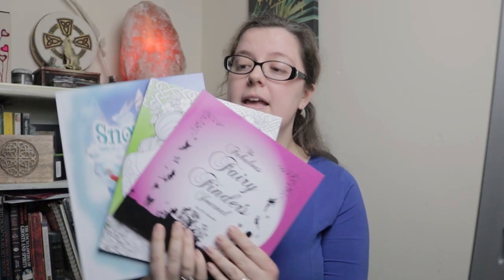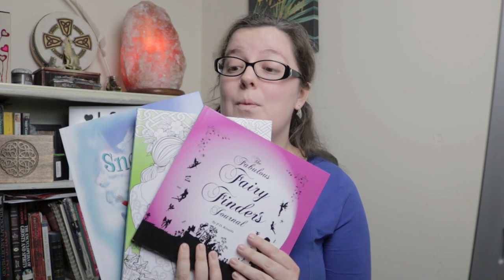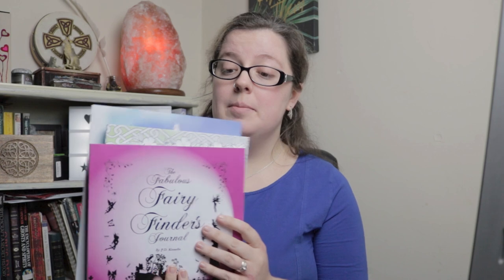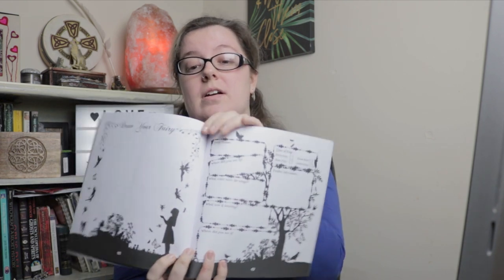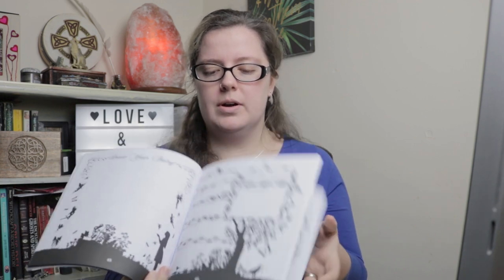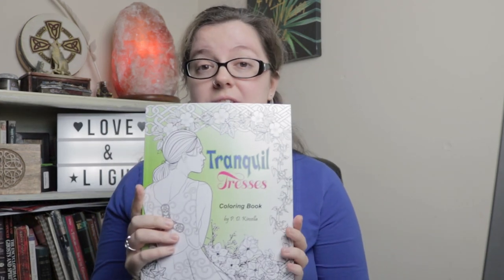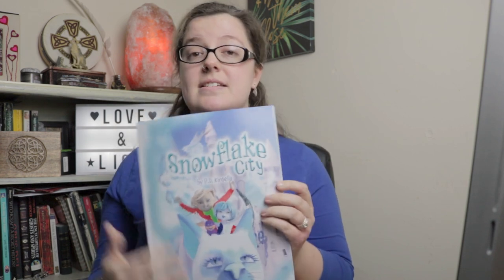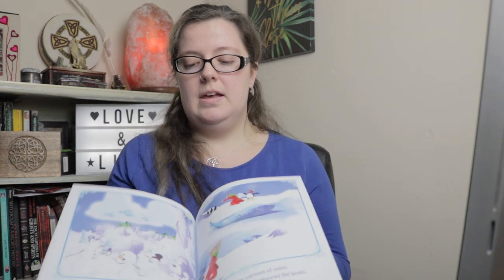Tarot Vs Oracle - Whats the difference?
In this video i explain the difference between Tarot cards and Oracle cards.
Hi Guys
I hope you all enjoy my first video of the year! So weather your using your decks for pick a card reading or tarot reading knowing the difference between tarot and oracle cards is a life saver.

Links to my Facebook, Instagram and Twitter below!

Suzi Kinsella- @spiritsensitive

Cards used in video

Oracle Deck

Tarot deck

Books By P.D. Kinsella
Fairy Finders Journal

Coloring Book

Snowflake City

Filmed on
Canon 750D

Rode Mic Pro

Gimble FeiyuTech A2000